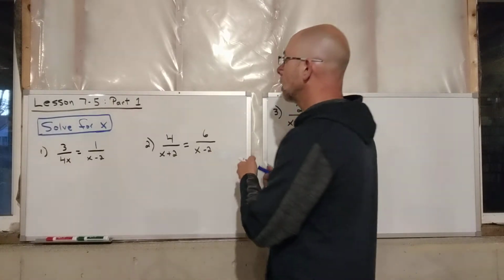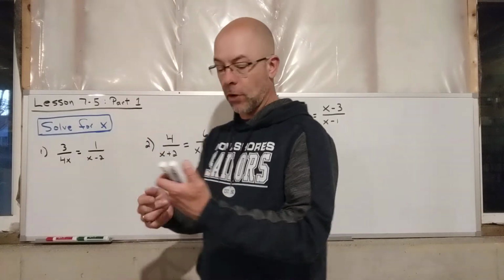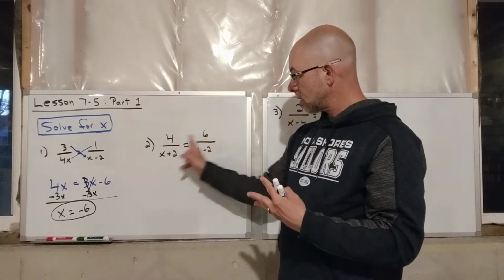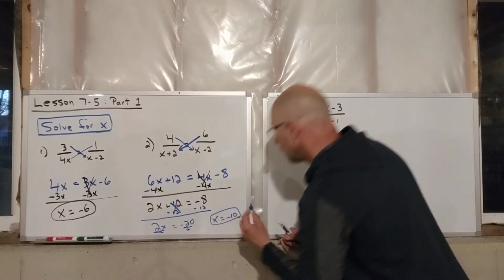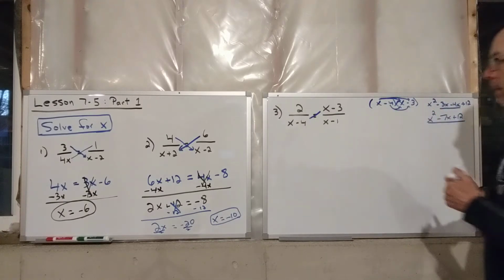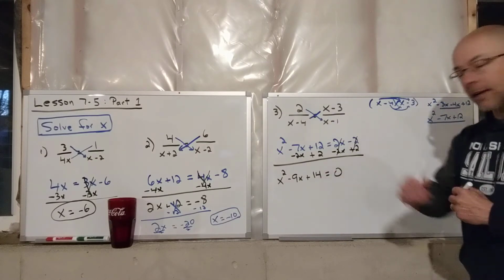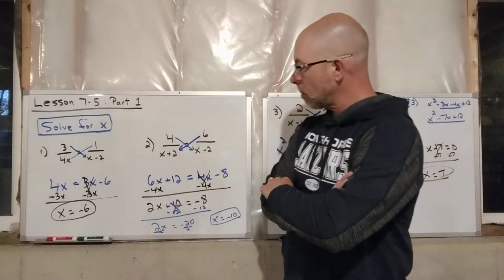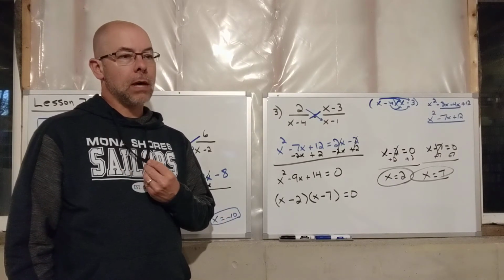Algebra 2 Lesson 7-5 part 1